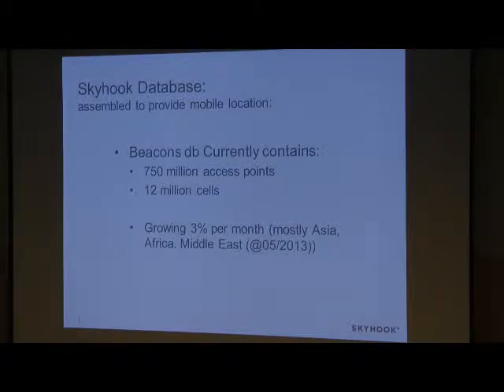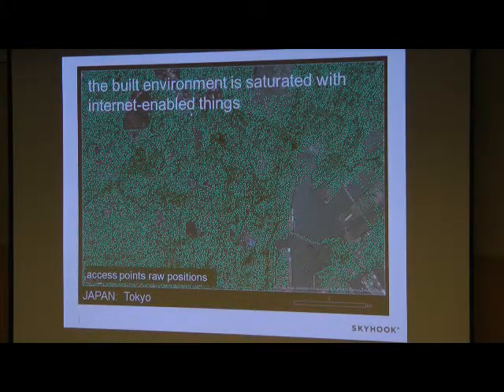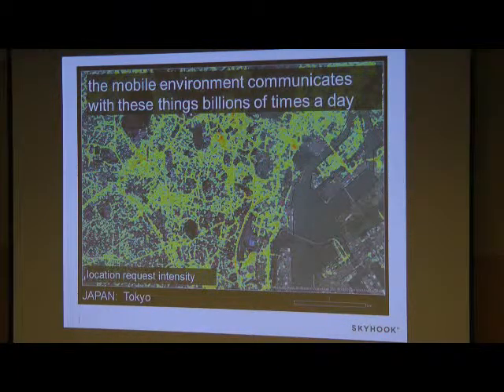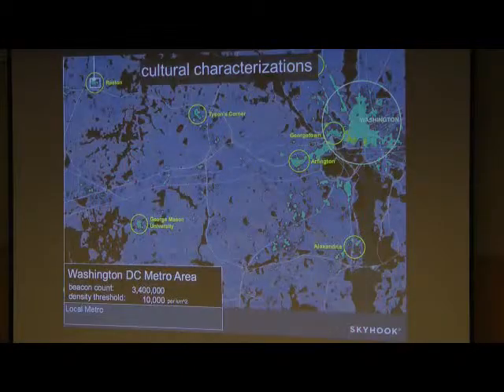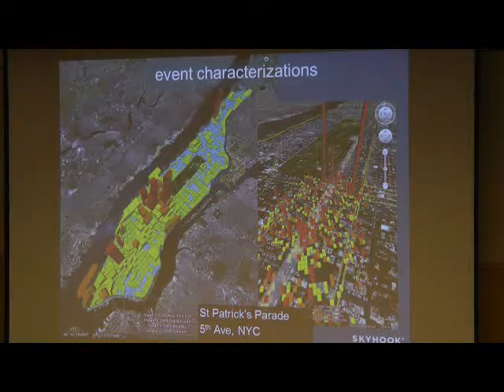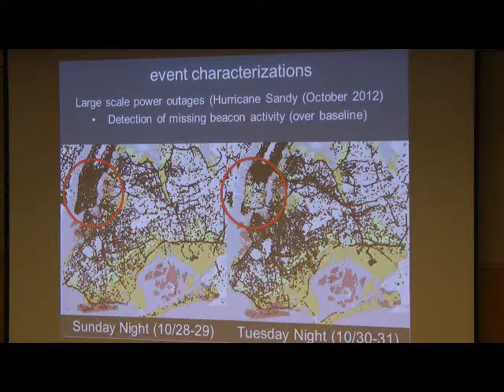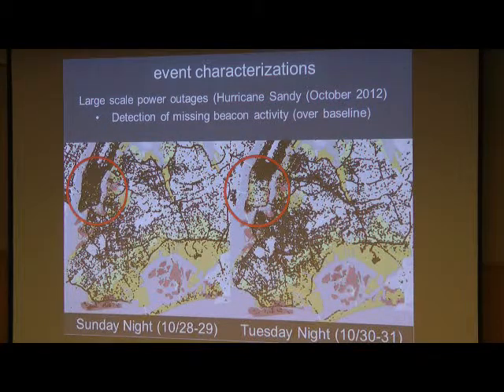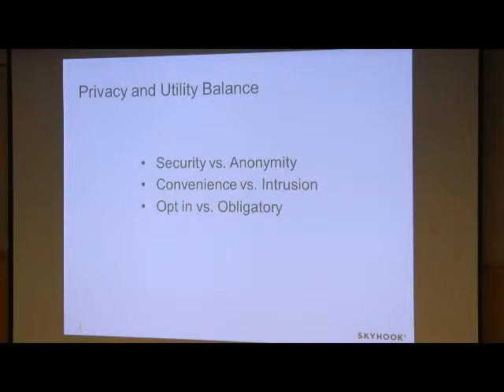The Internet of Things--Sutton